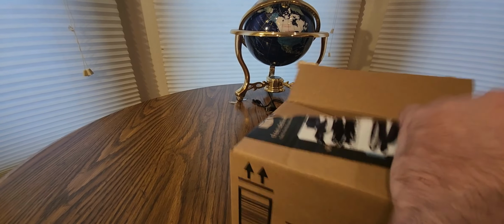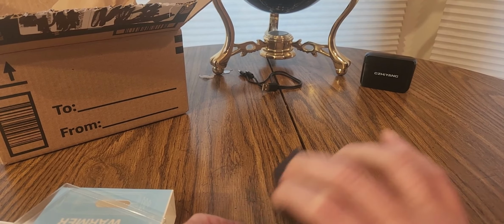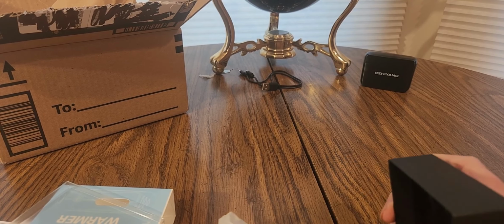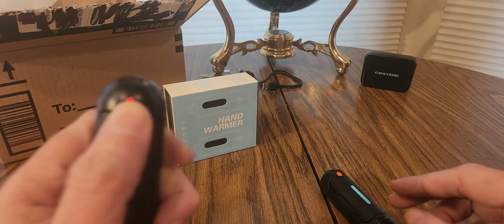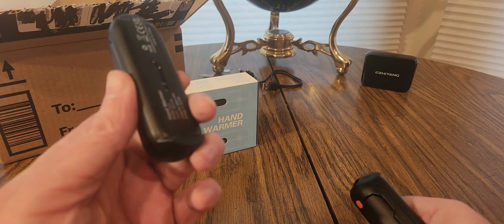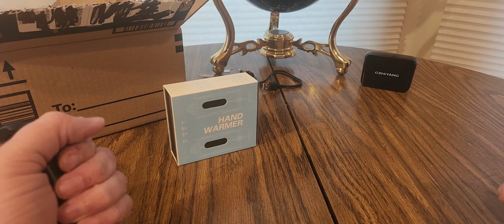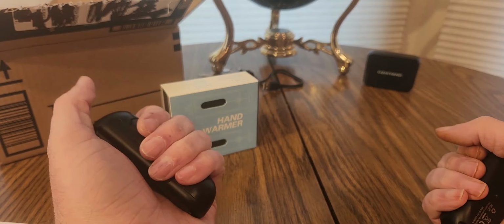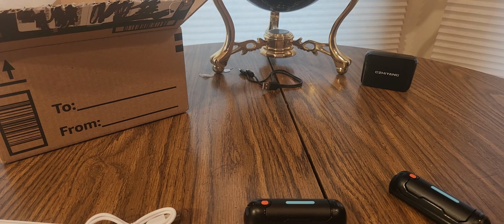Ai Hand Warmers Rechargeable 2-in-1 RestCat Hand Warmers (EPISODE 4345) Amazon Unboxing Video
AI Hand Warmers Rechargeable 2 Pack, 15Hrs Lasting Electric Pocket Hand Warmer, Quick Recharge 2 in 1 USB Hot Handwarmers Reusable Portable Heater, Hunting Camping Golf Gear, for Men

+++MORE GOODIES

30days free amazon music

2 FREE audible books Amazon Kindle

(MSTOUT2AC150)

10 dollars off YummyBazzaar